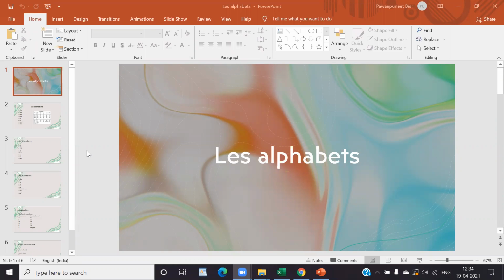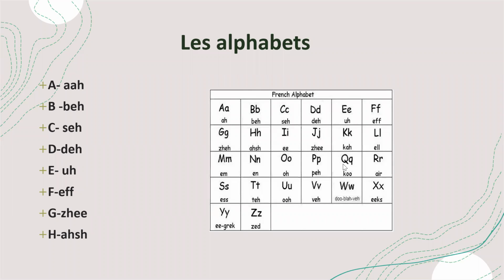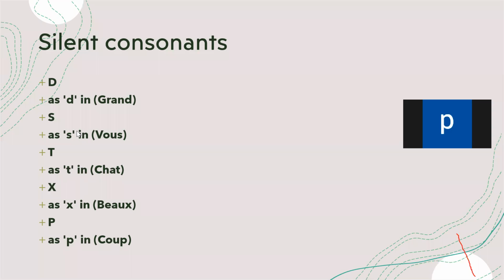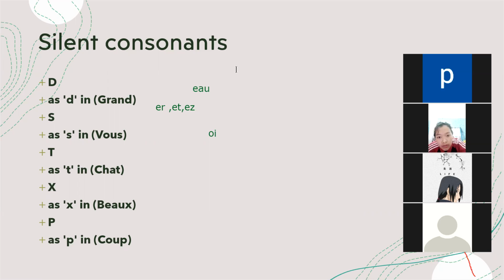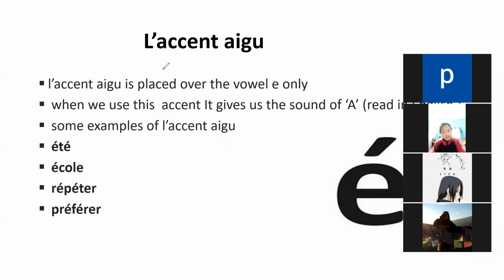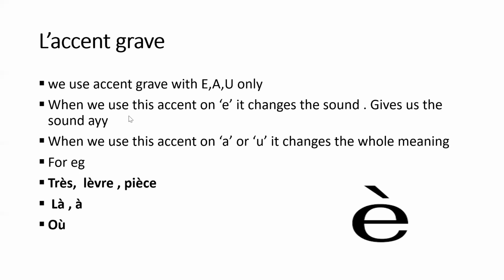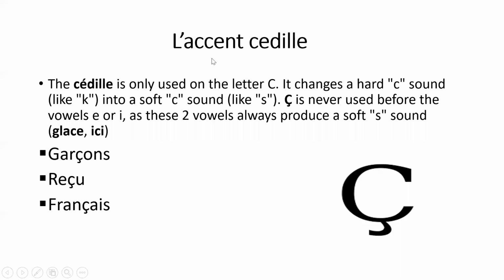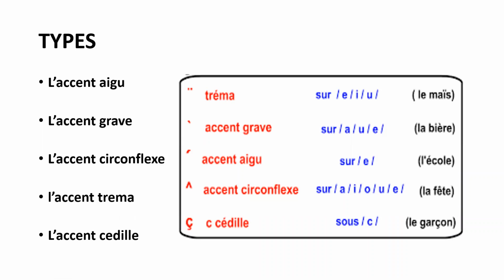BTTM SEM 6 || LES ALPHABETS || FRENCH LANGUAGE